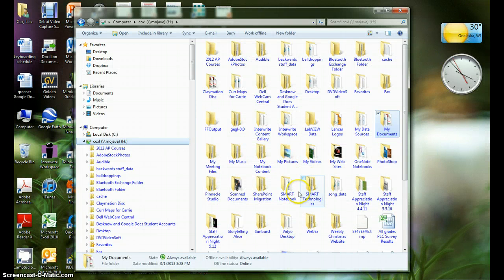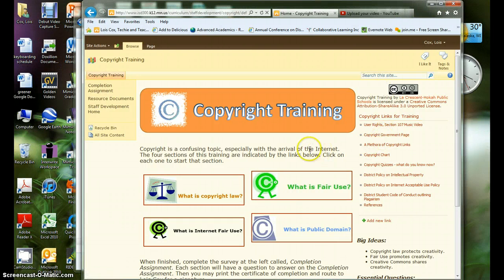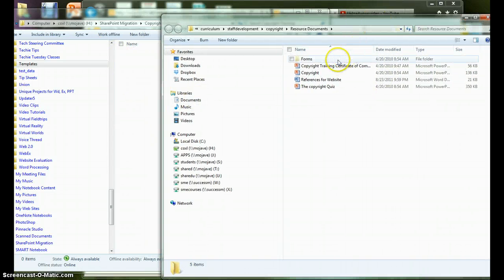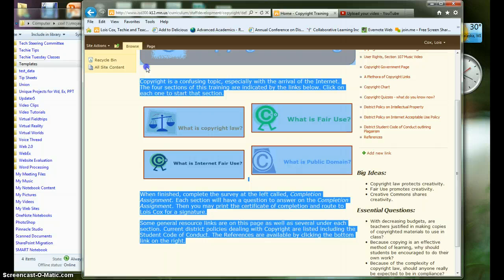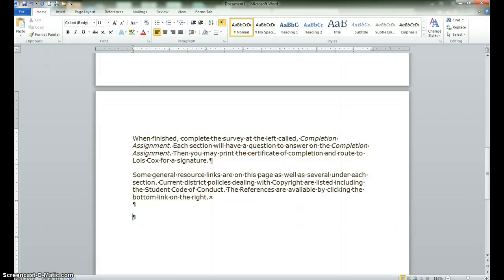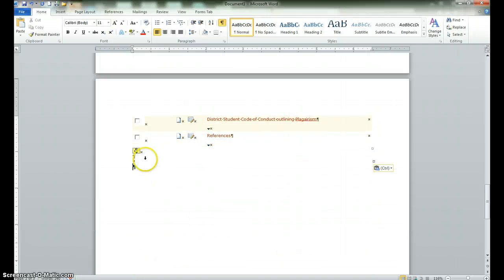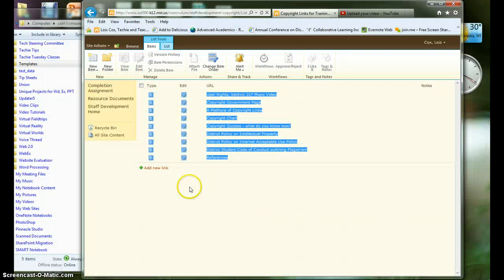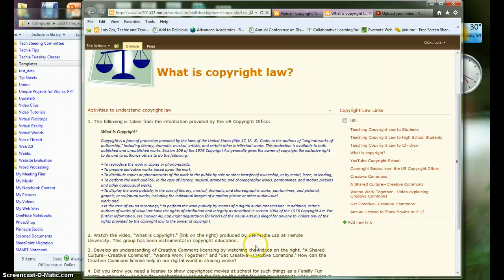Migrating SharePoint Content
Moving SharePoint content to a holding place for recreating in Blackboard/Engage.